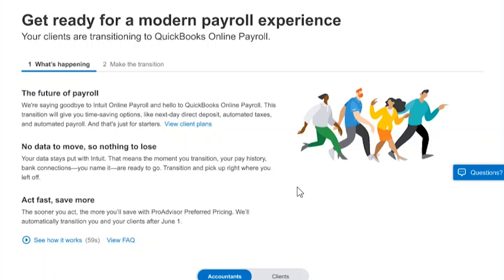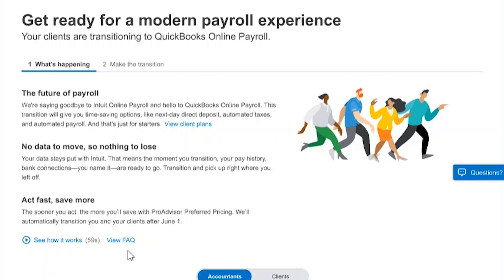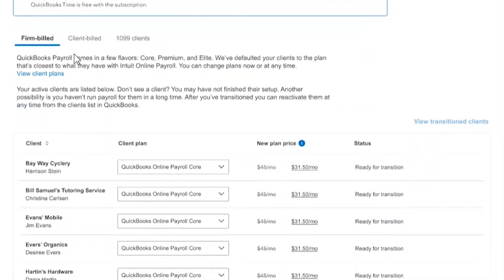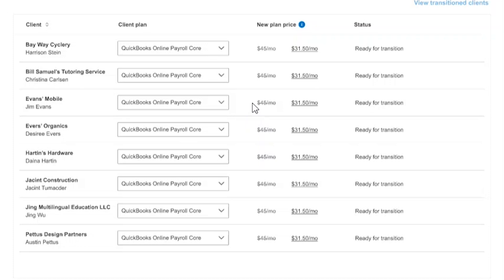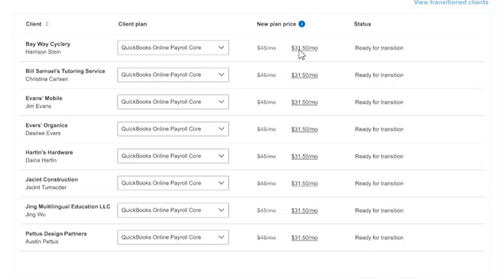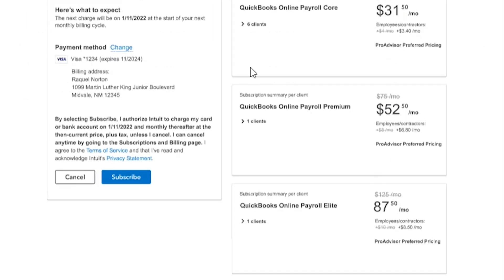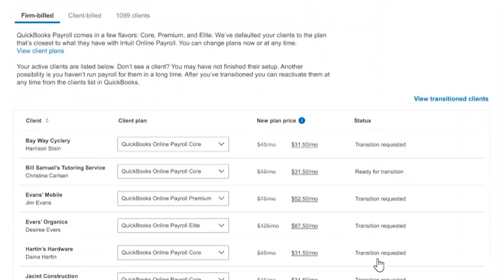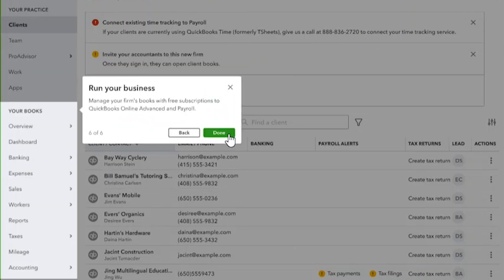Switching from Intuit Online Payroll for Accountants to QuickBooks Online for Accountants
As QuickBooks simplifies and modernizes its payroll offerings, it's time to move over to the flagship QuickBooks Online product. This will allow Intuit QuickBooks to provide a more secure, technologically advanced product and allow for rapid development of new features and functionality.

This video by product owner, Leif Linden, is a step-by-step guide on how to switch you and your clients from Intuit Online Payroll for Accounts to QuickBooks Online for Accountants.

Afterwards, check out the Welcome to QuickBooks Online for Accountants video by Brandi to see how to get started in QuickBooks and see how to do all the major tasks you did in Intuit Payroll like managing your client list, running payroll and exporting payroll data. She also goes over new features like showing where to go to set if you want QuickBooks to pay and file your payroll taxes and forms for you or if you'll be doing it.